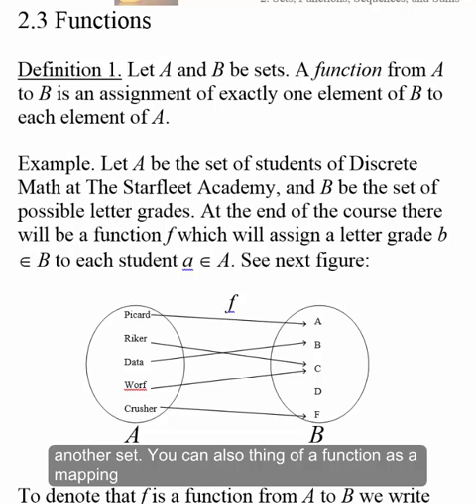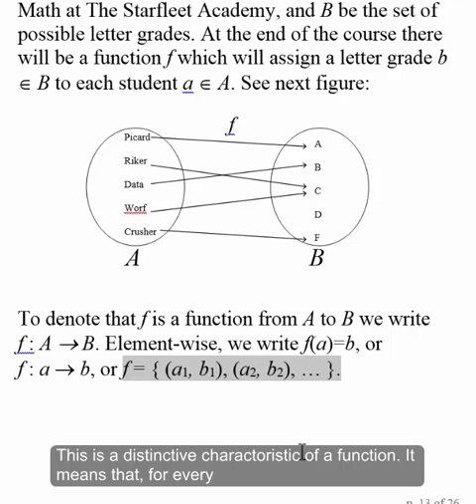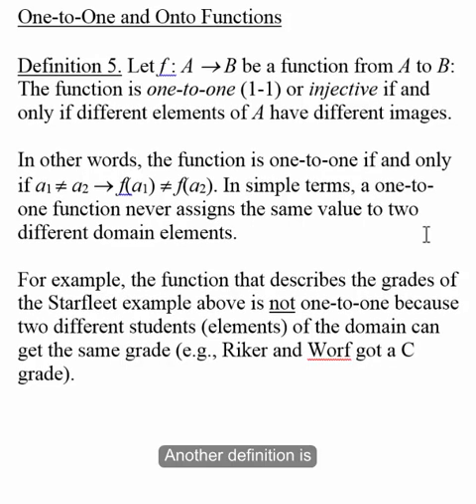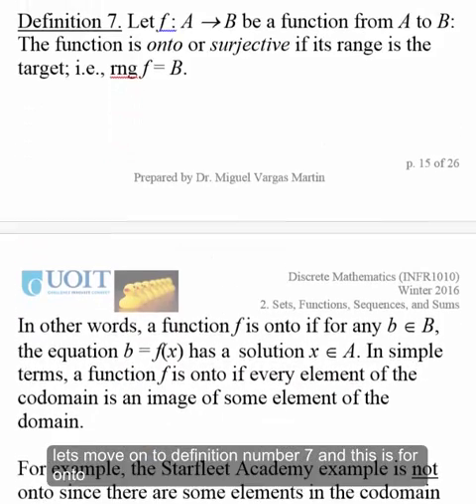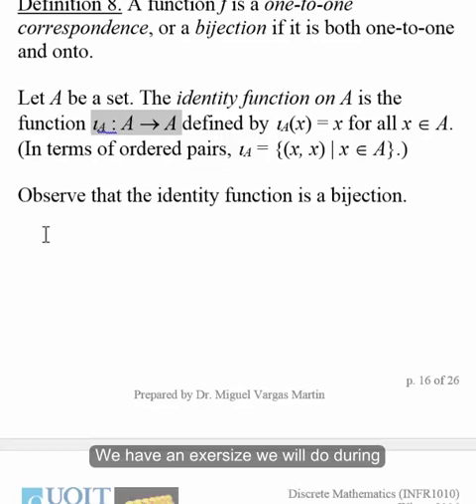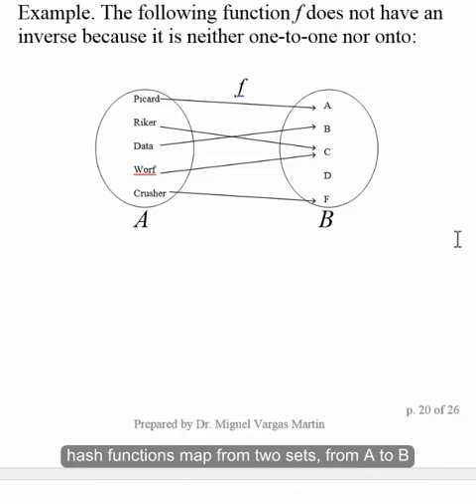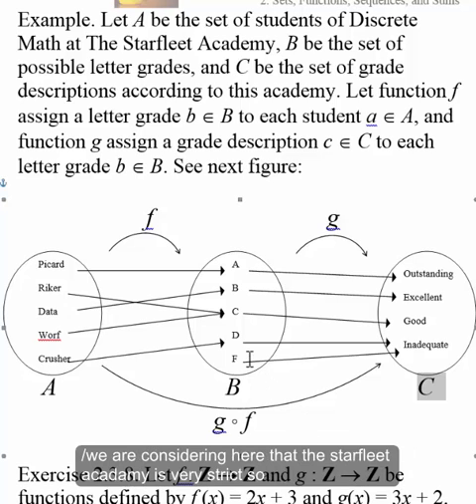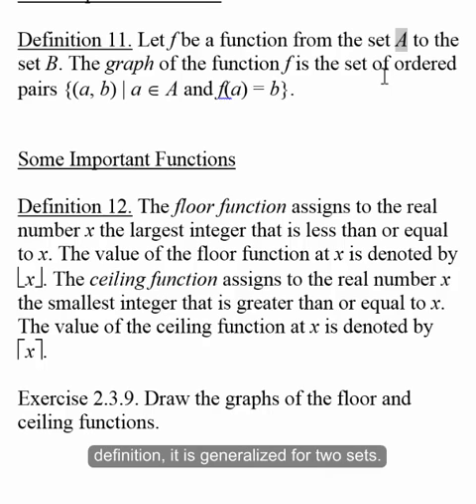2 3 Functions